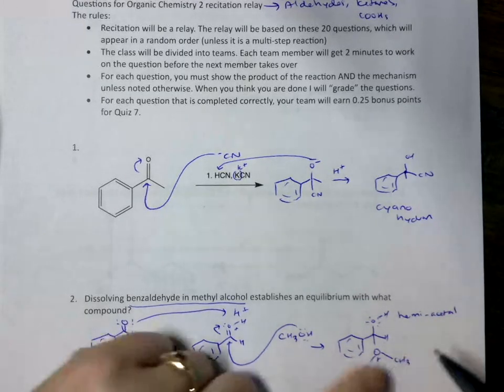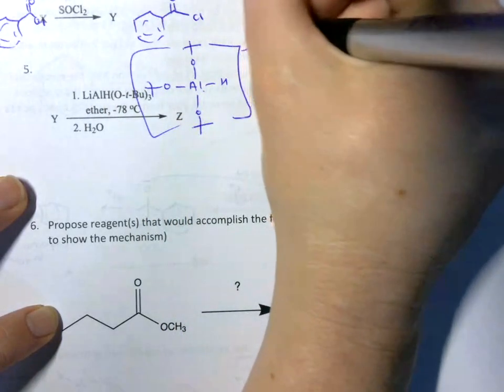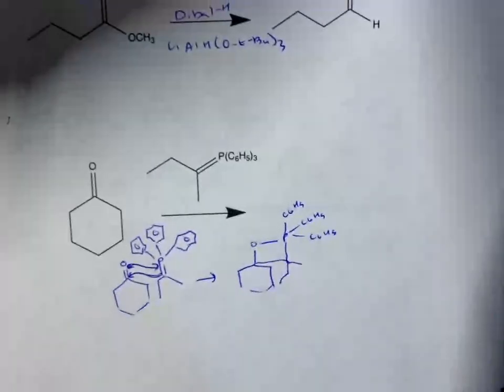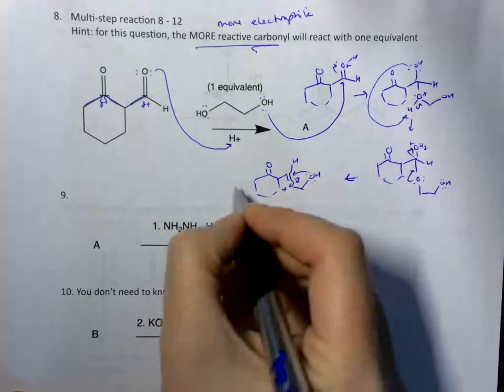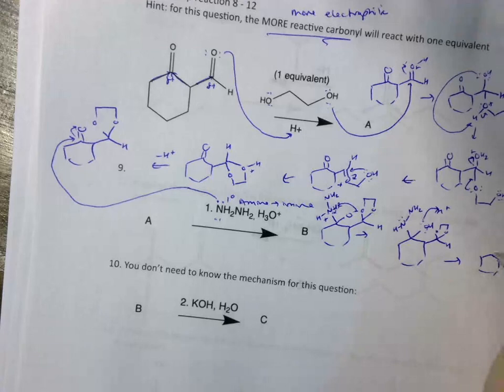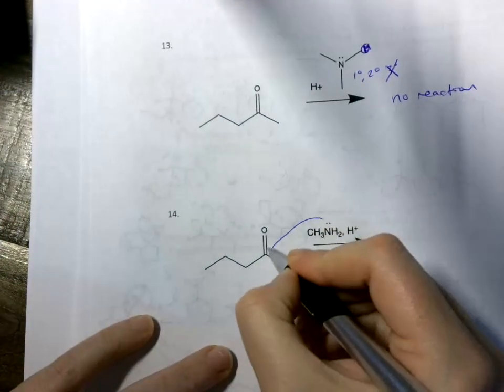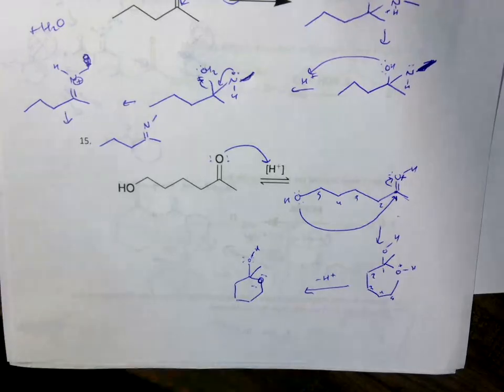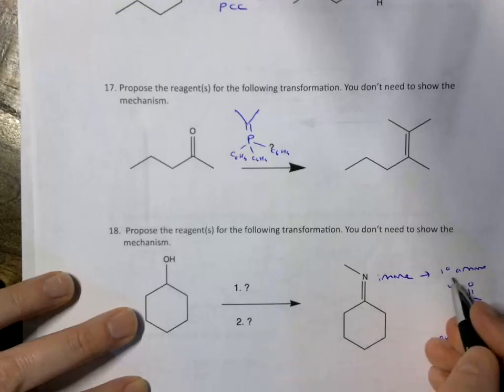Free Response/Recitation Practice problems for ketones, aldehydes, carboxylic acids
This is a video key for my recitation relay packet for my ochem 2 students in the fall of 2024, covering ketones, aldehydes, and intro to carboxylic acids